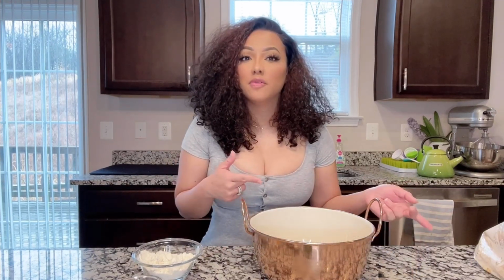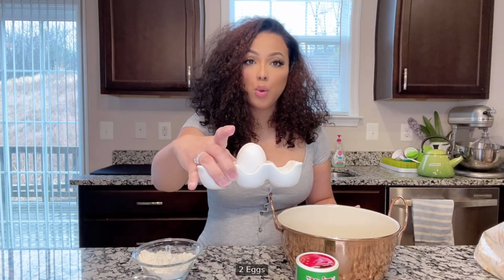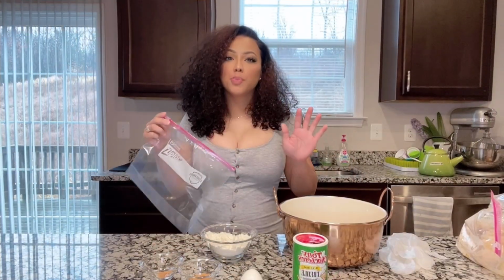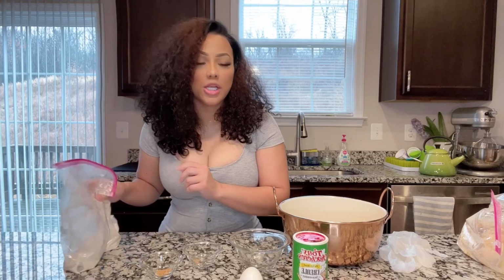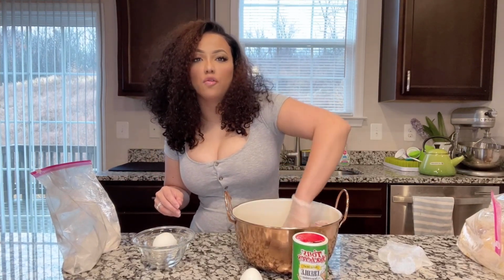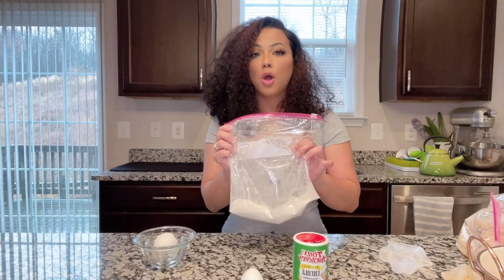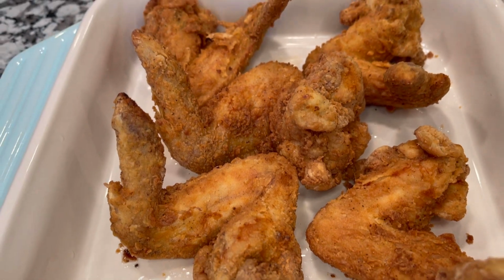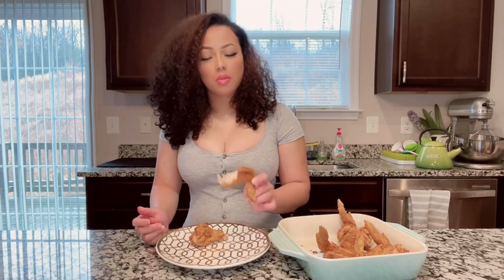Insanely Delicious Southern-Style Fried Chicken (Wings) | Soulfood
This recipe’s so good, guaranteed you will dream about it!